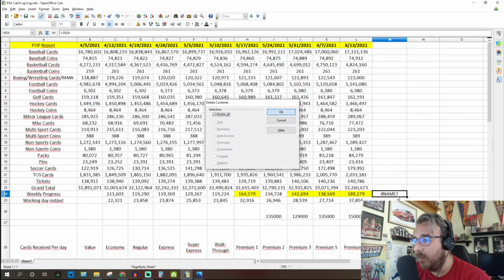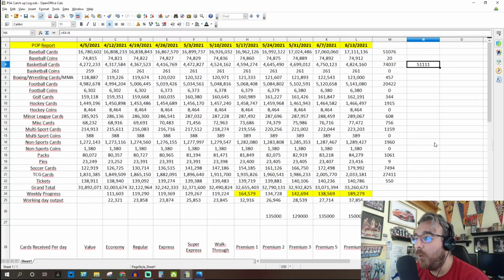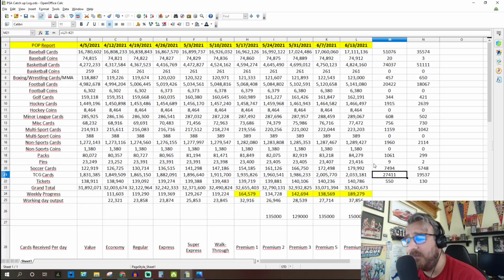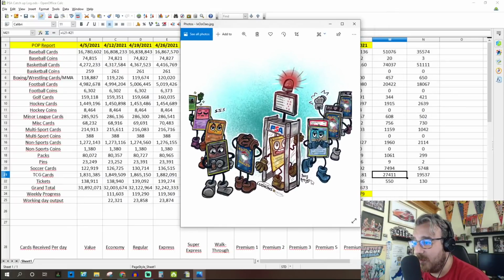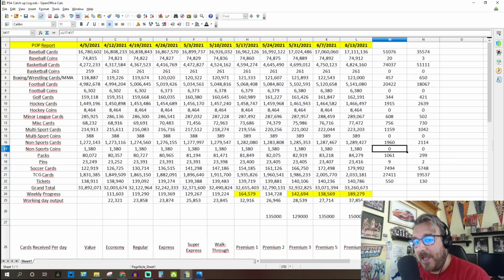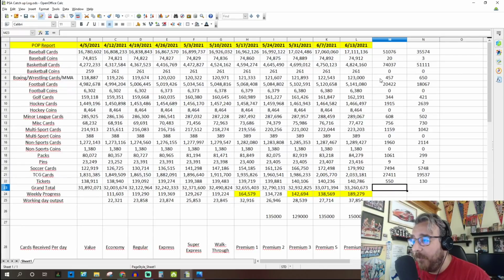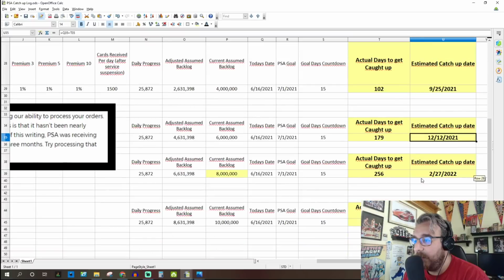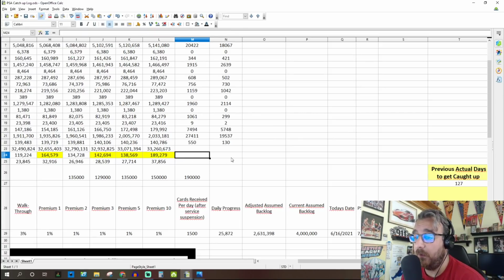PSA BLEW ME AWAY THIS WEEK! PSA Catch up timeline UPDATE! New Data set review 6/13/2021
Update on my PSA catch up data as of 6/13/2021. ENJOY!

PLEASE WATCH THIS VIDEO BEFORE WATCHING THE UPDATE!!